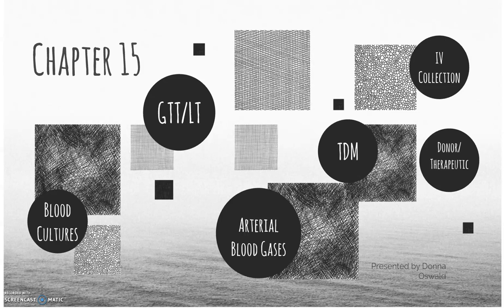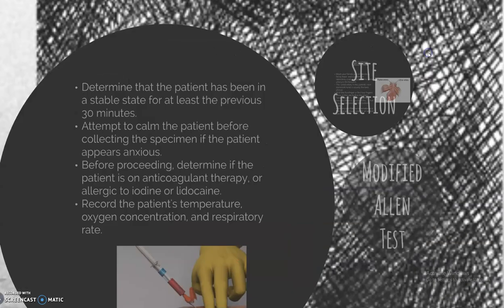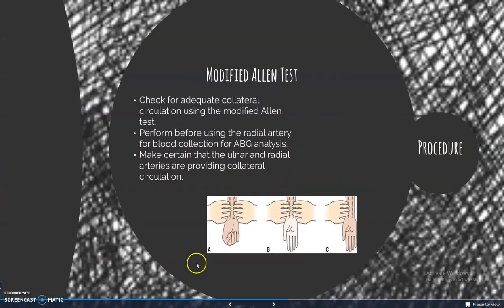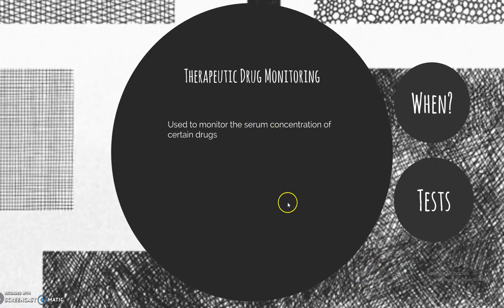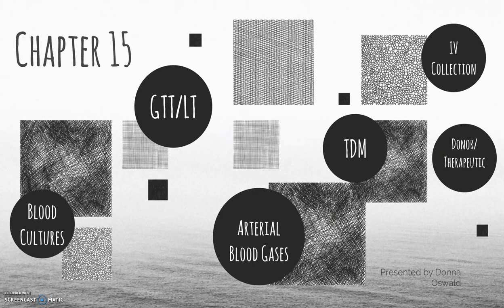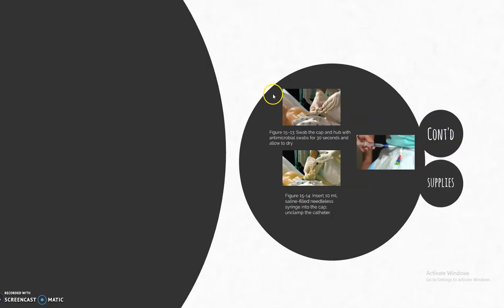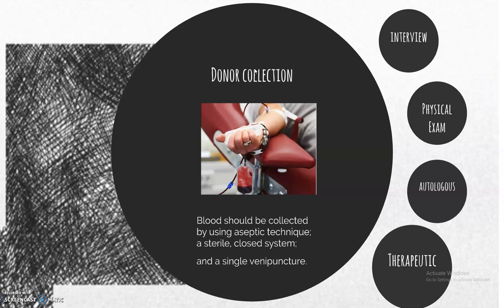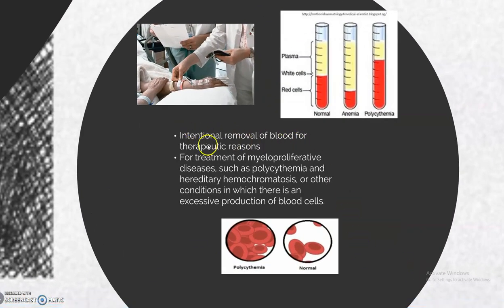Chapter 15 part 2